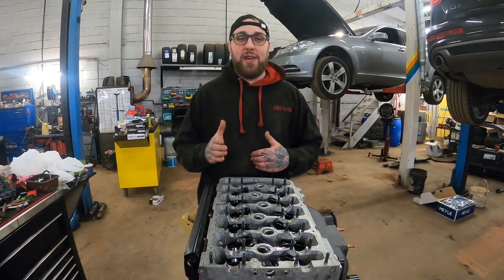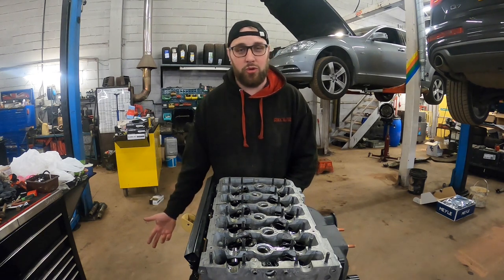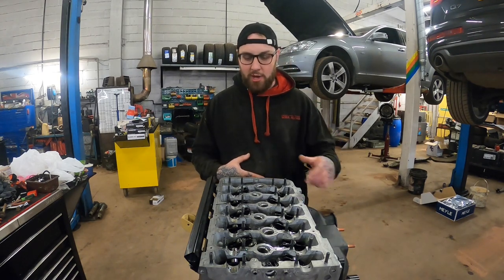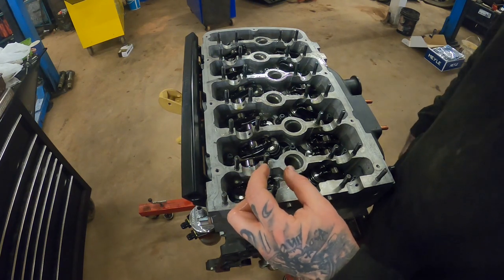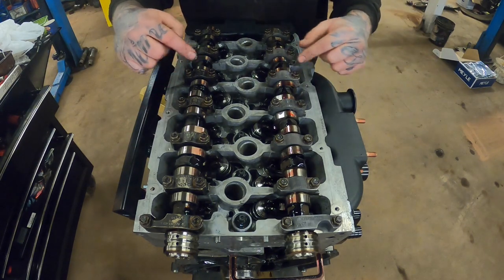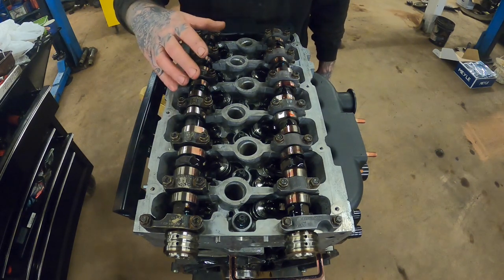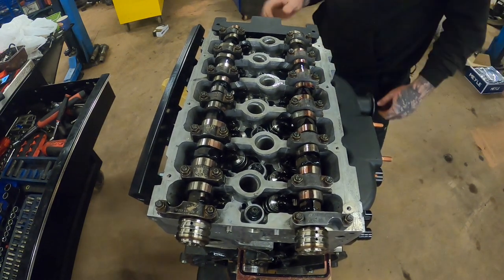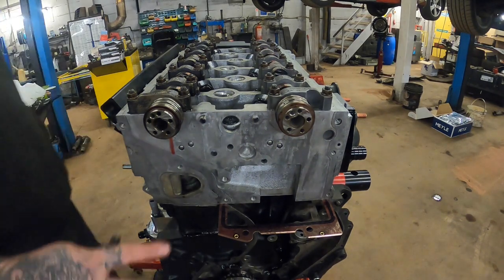CAMS ARE IN!! MK5 GOLF R32 TURBO CAMSHAFT INSTALL & HEAD OVERVIEW - VR6 TURBO EP.11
Welcome back YouTube!!

SORRY I MISSED THE PICTURE OF THE SUPERTECH VALVES 😅

On todays video I install the cams and give a overview of the head!

Facebook.com/DandKAutos
Instagram.com/luke_dkautos